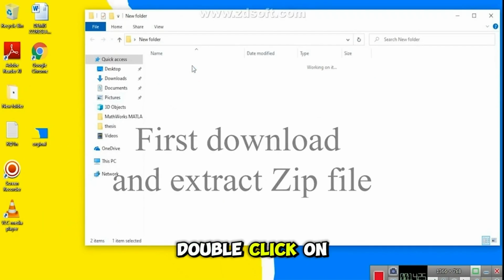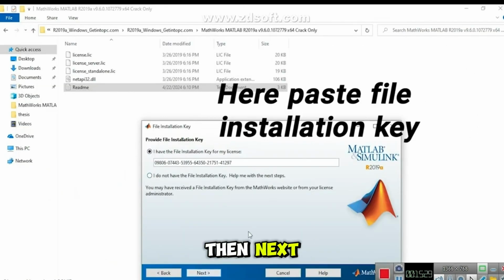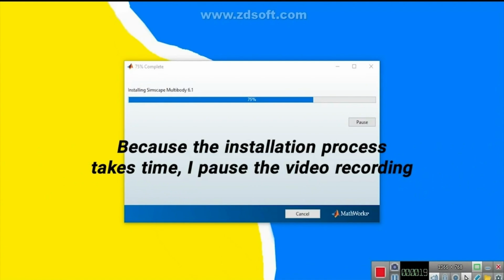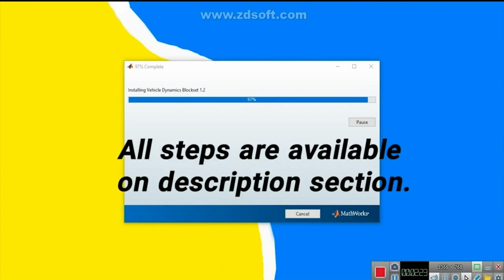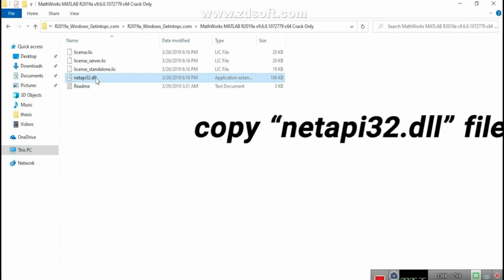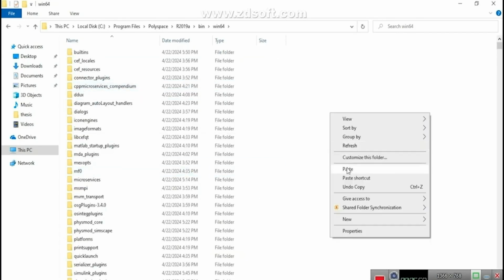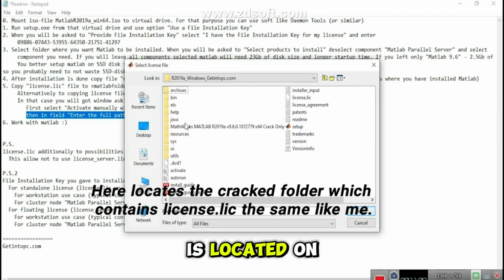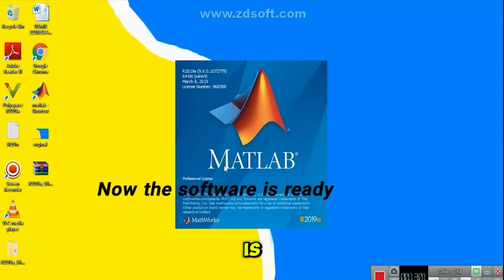MATLAB 2019a Windows Installation License File Setup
We cover "how to install MATLAB software in a laptop" and complete the setup by copying license files and activating the software. This "matlab tutorial" is perfect for beginners looking to perform a "software installation" of MATLAB 2019.

How to Install MATLAB Software on a Laptop? | MATLAB Installation Step By Step Guide
How to Install MATLAB
The link is available on there

how to install matlab software on laptop
How to download & install MATLAB on laptop
install matlab 2019a for Windows PC.
how to install matlab r2019a crack

How to install Matlab 2019
First download and extract the zip file.
Open folder.
Right click on Setup and click on Run as administrator.
Or double-click on Setup to start the installation process.
Open the read me to follow the instructions.
Then select the installation key and copy it.
Then next.
Accept the license agreement.
Click on radio yes.
Click on I have a file installation key for my license.
Here paste the file installation key.
Then click on next.
Here, select products to proceed with the installation.
Install.
Wait, it is based on your computer performance.
Know this is the last step of installation. Click on "next"—then "finish."
Know the time to configure the license and netapi32.dll.
4. After installation is done, copy the file “netapi32.dll”.
To matlabfolder-\bin\win64.
After copy the “netapi32.dll”.
Go to matlab installation directory/folder.
In my case This Pc/Local Disk C:/program files /Polyspace/R2019a/bin/win64.
Paste here “netapi32.dll”.
5. Copy the “license.lic" file to matlabfolder\license.
In my case, this PC/local disk C:/program files/Polyspace/R2019a/licenses.
Paste here the “license.lic" file.
“Enter the full path to your license file, including the file name. Select the “license.lic“ file.
Copy MATLAB and paste it on the desktop.
Here, select "Activate manually without the internet."
Here is located the cracked folder, which contains the license. lic the same as me.
In my case the cracked folder is located on the desktop.
Select license.lic…then click on select.
Next.
Then finish.
As you see here, my software is activated successfully.
To create a MATLAB shortcut on desktop.
This Pc/Local Disk C:/program files /Polyspace/R2019a/bin
Here, copy MATLAB and paste it on desktop.

This video provides a detailed guide on the "MATLAB software installation process."